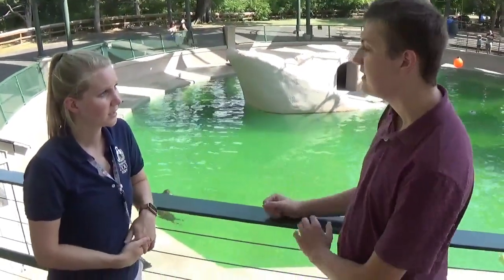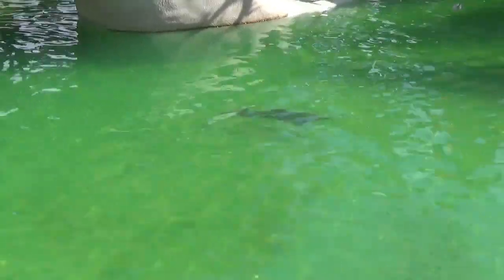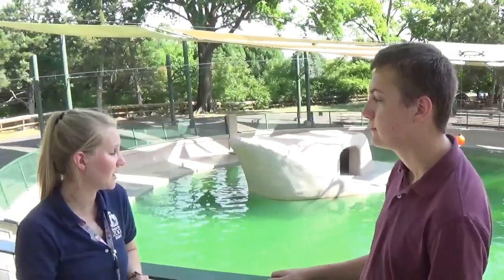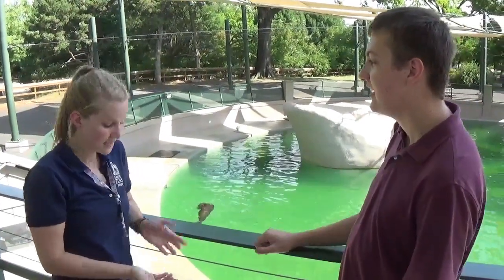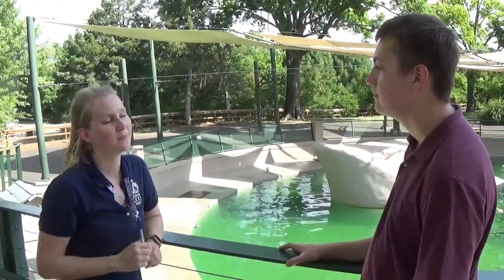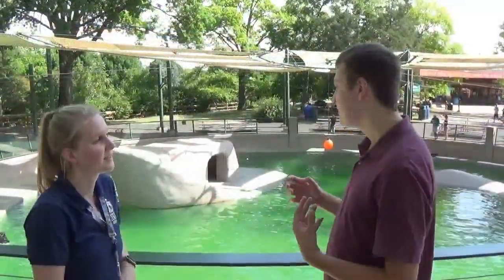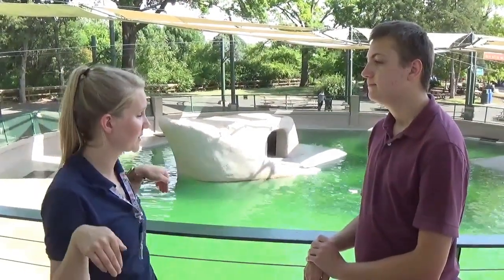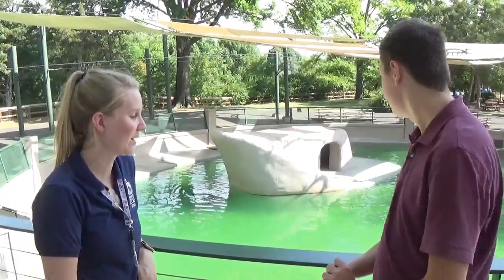California Sealion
Spent the day with the great people at the Kansas City Zoo learning about several of their great animals and programs. In this video Sam help us learn about the California Sealions and their training.